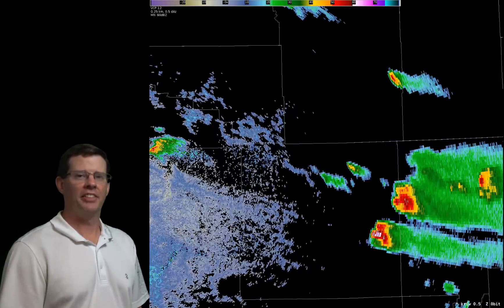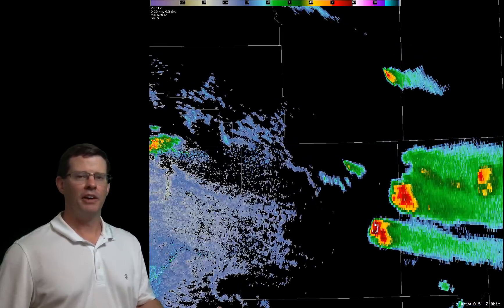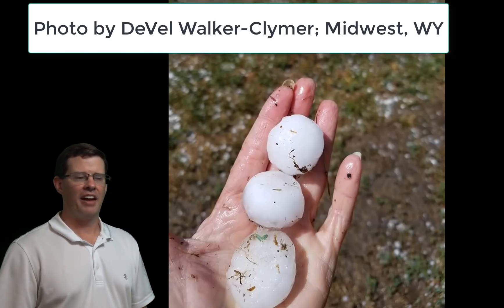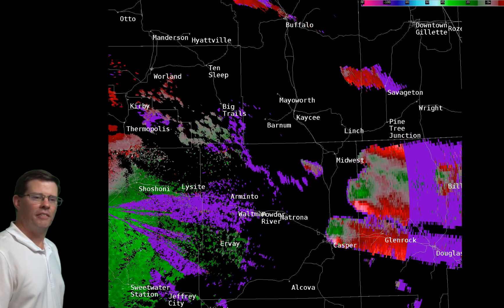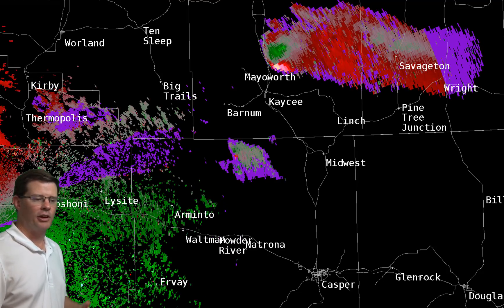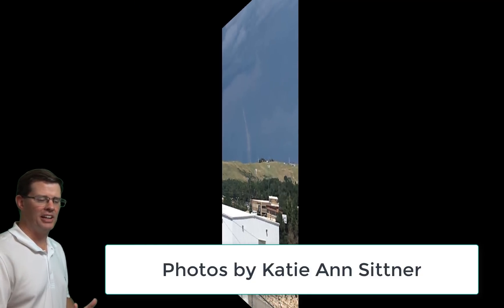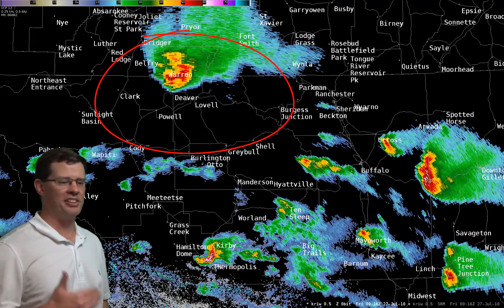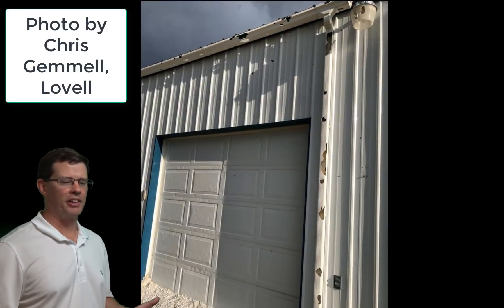July 26, 2018 - Severe Thunderstorms - Radar and Damage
On the afternoon and evening of July 26th; numerous severe thunderstorms developed across northern and central Wyoming. This video shows some of the radar imagery from the storms and some of your pictures and video of the storms and the aftermath.
Riverton, WY